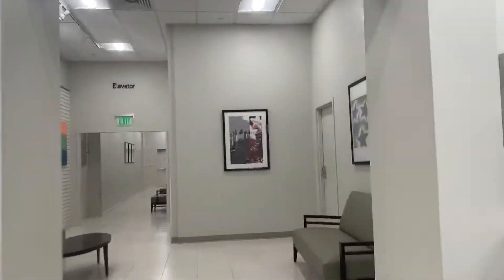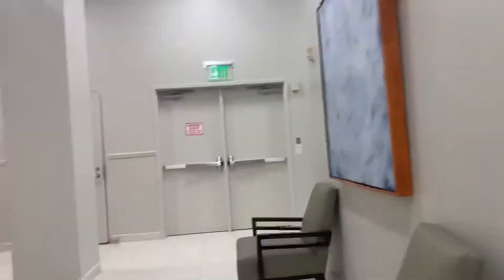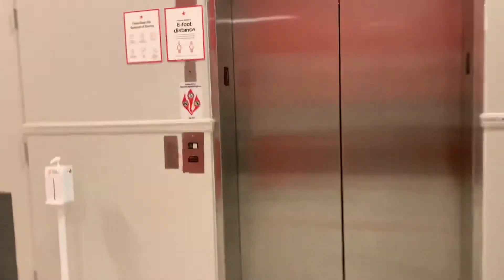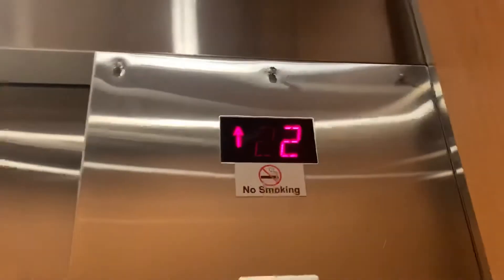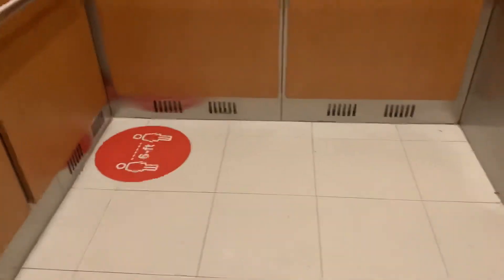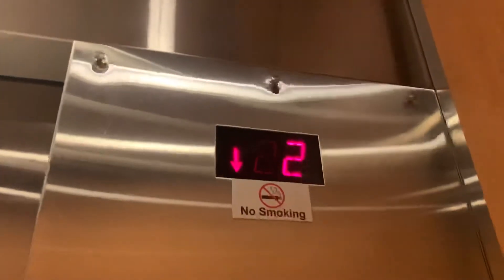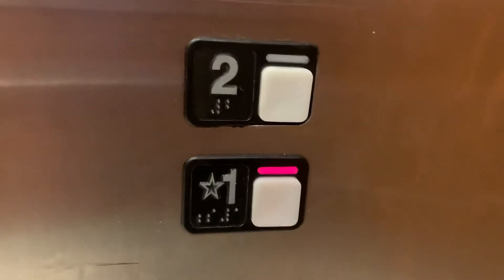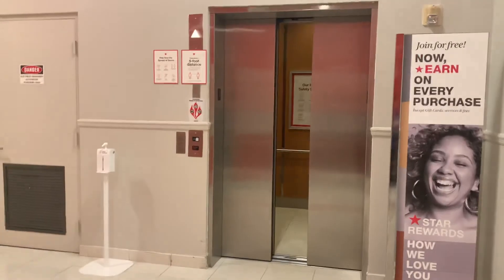Schindler 300A hydraulic elevator @ Macy’s Mall @ Wellington Green Wellington, FL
For Lenny A 03, Elevator Kid, escandelev, & ElevatorMan45. This is an elevator with amazing maintenance! It’s in a more quiet Macy’s store in the most quiet area of the store. I prefer the Miami International Mall Elevator but the cab here is way better than Miami International.